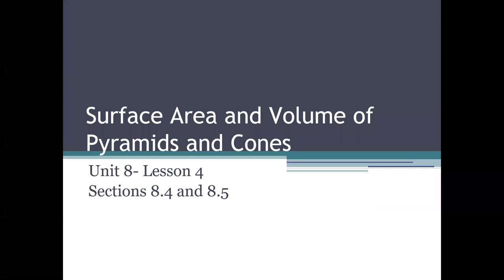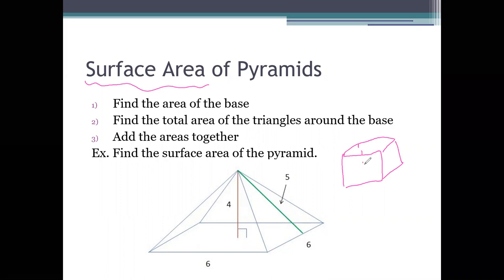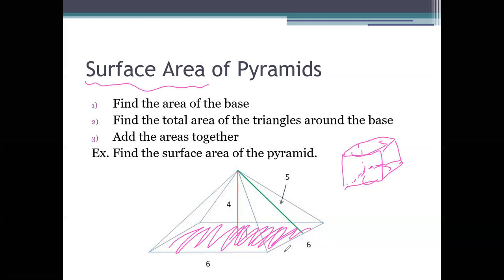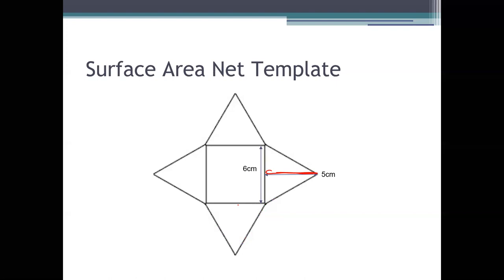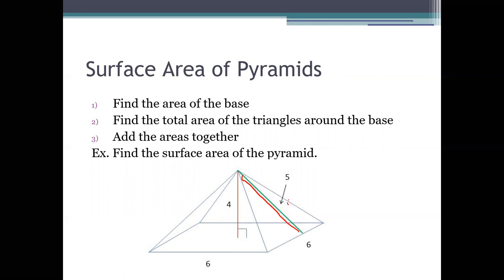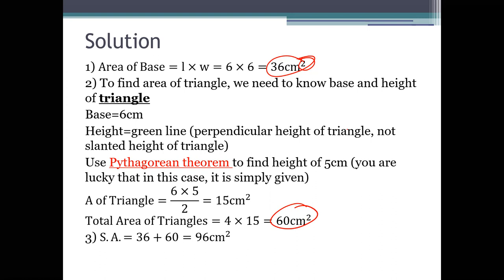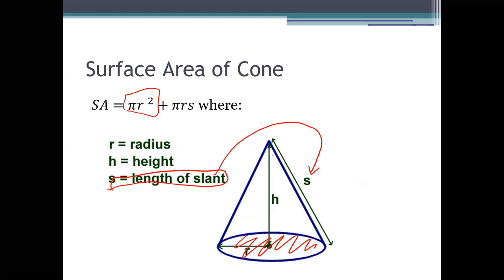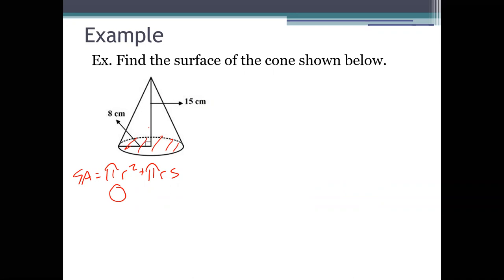Lesson 4 Surface Area and Volume of Pyramids and Cones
Unit 8 Volume and 3-D Properties- Lesson 4